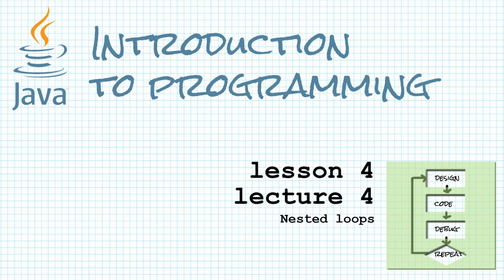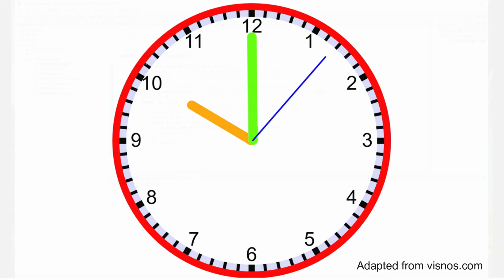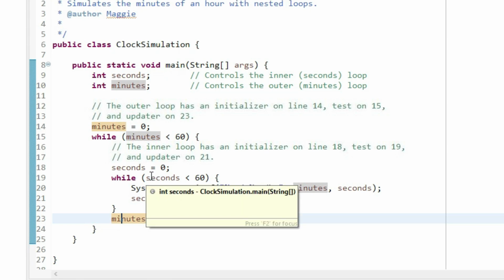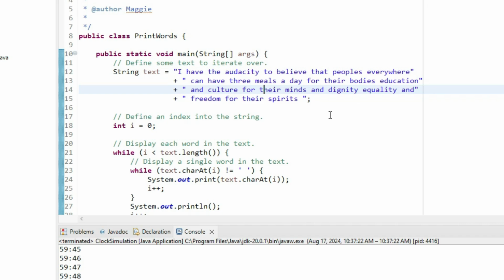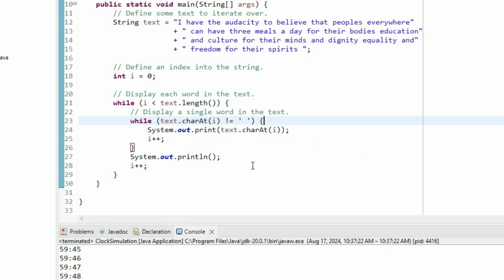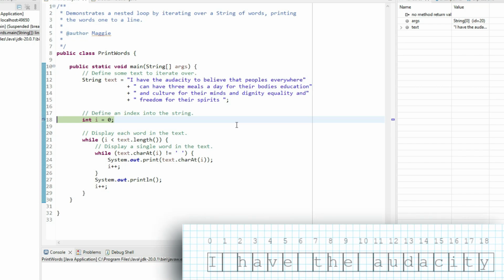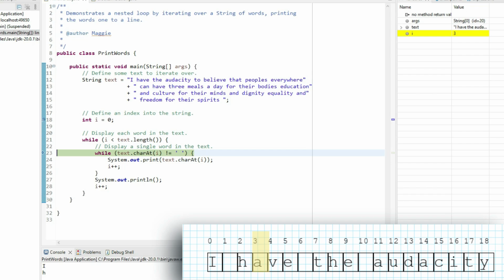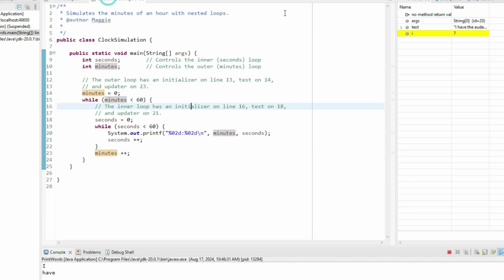Nested loops in Java; Intro Java course Lesson 4 Video 4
This series of videos is suitable for programmers with minimal (or no) programming experience who want to learn Java.  This is the twenty-first video in the Introductory Java series, and the fourth video in lesson 4 (looping).  In this video we're going to look at some examples of nested loops and talk about what a nested loop is, how they work, and how to design them.

PRACTICE
You can practice writing the clock simulation nested loop here*:

RESOURCE ATTRIBUTIONS

00:00 Welcome, what we've covered and what we're going to talk about
00:29 What is a nested loop?
00:50 Clock example
04:46 Text processing example